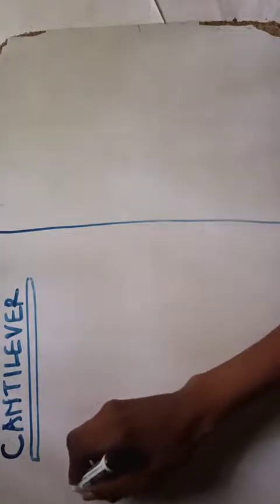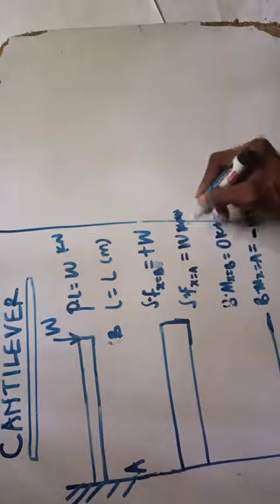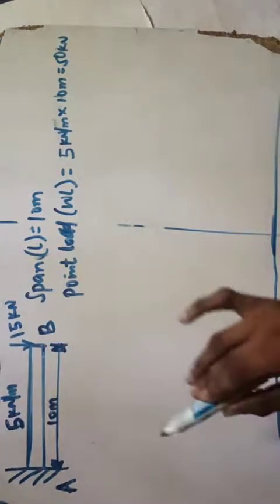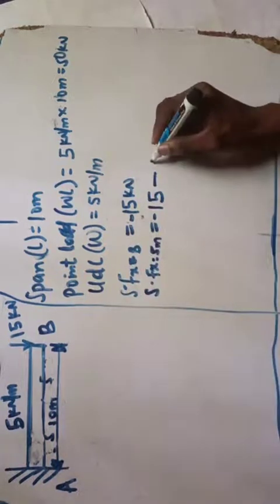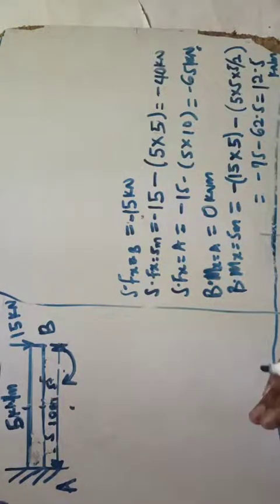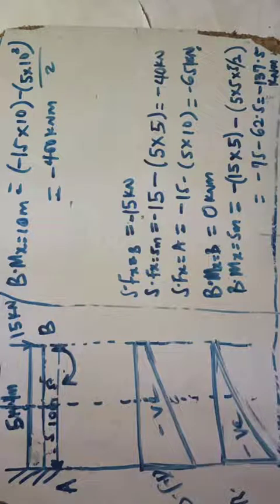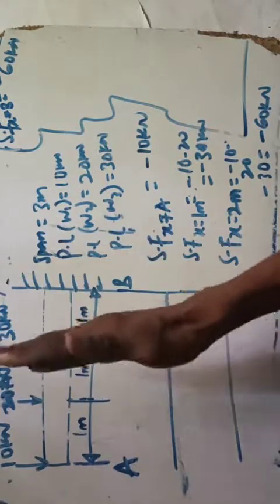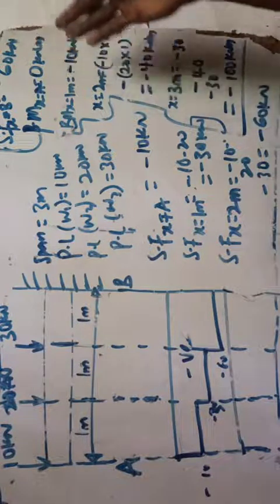ENG 202 - 3b (CANTILEVER - SHEAR FORCE AND BENDING MOMENT)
CANTILEVER'S SHEAR FORCE, BENDING MOMENT CALCULATIONS AND DIAGRAM

Cantilever is a type beam with a 'fixed' support hinged  to a fixing position or point...

To understand it fully, you need to first watch the ENG 202 - 3a (SHEAR FORCES AND BENDING MOMENTS) Video, also available on this YouTube Channel.

The Lord is our strength!